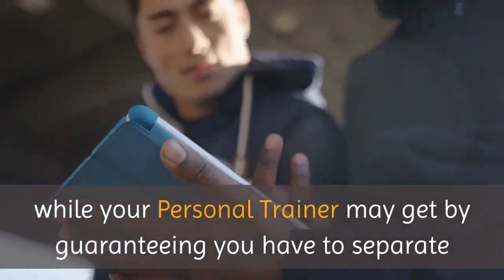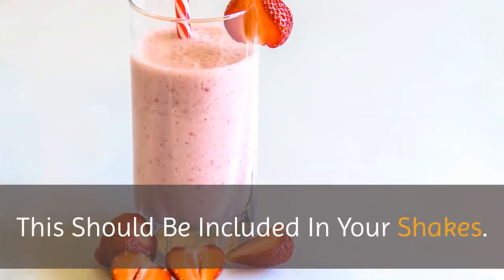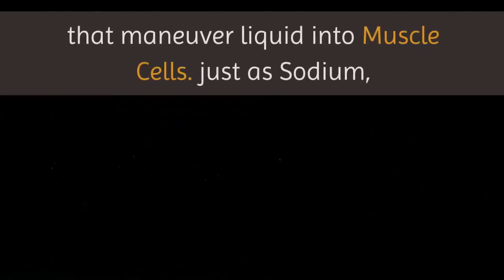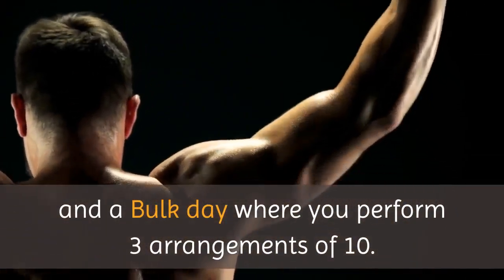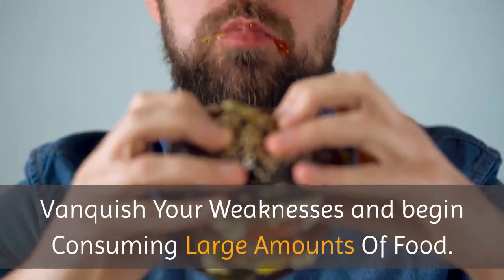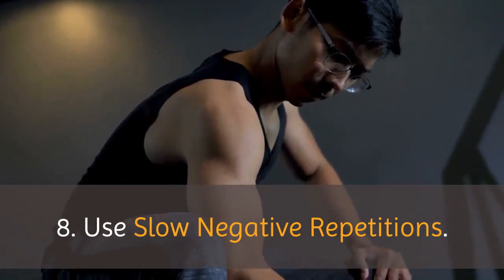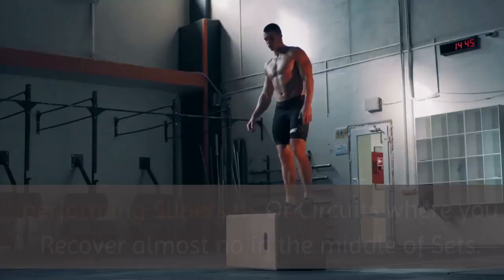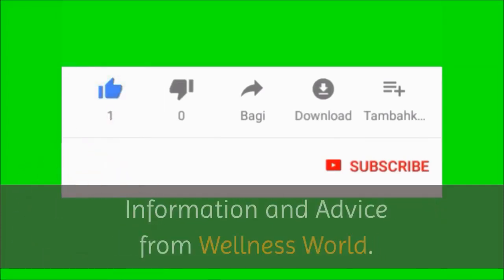Body Building Hypertrophy: Hardgainer Guide How To Bulk Up Build Muscle Mass Fast For Serious Gains.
Are you a Hardgainer? Then this video is for you. Let's explore how bodybuilding hypertrophy can contribute to your healthcare and help you to bulk up and build muscle mass fast for serious gains.  We will explore the physiology, exercise training methods, and proper nutrition and diet to help you maximize your weight lifting sessions and optimize your health and wellness.